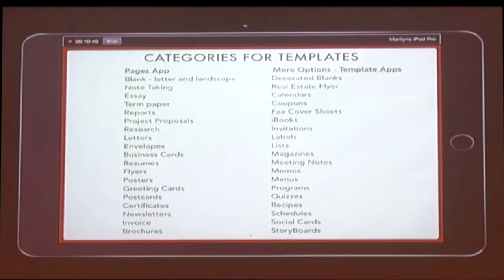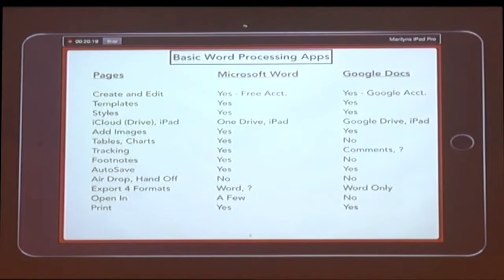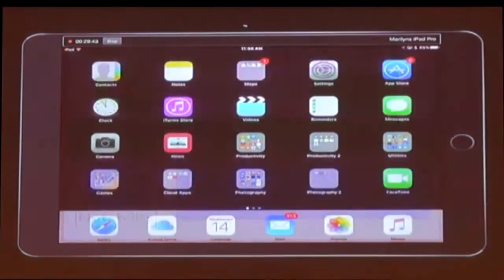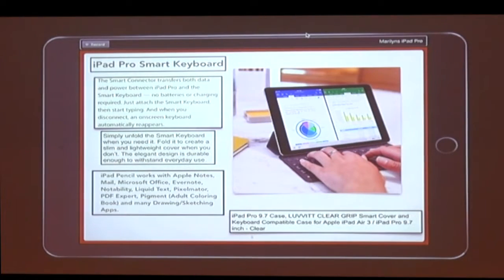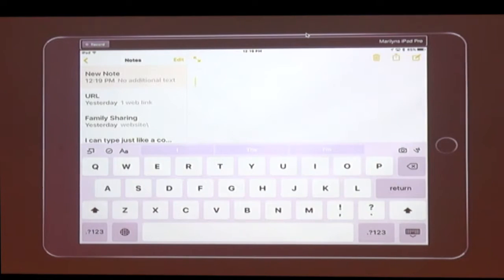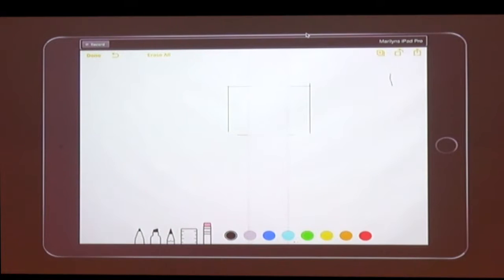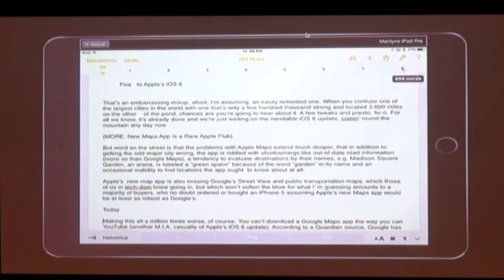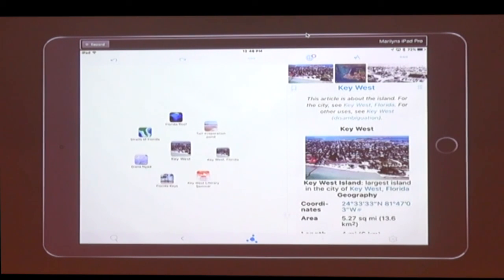NMUG iOS Meeting 9/14/16 Writing on iOS Devices by Marilyn Von Seggern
NMUG iOS Meeting
 Writing on iOS Devices
Marilyn Von Seggern
9/14/16